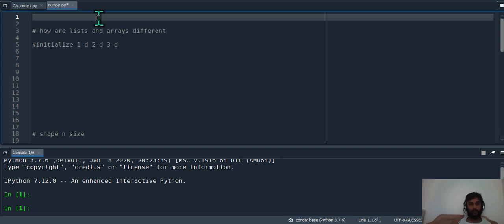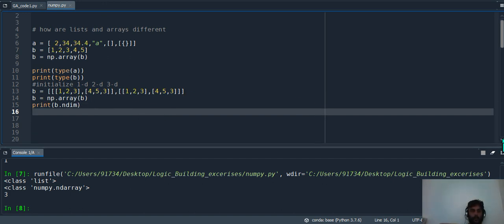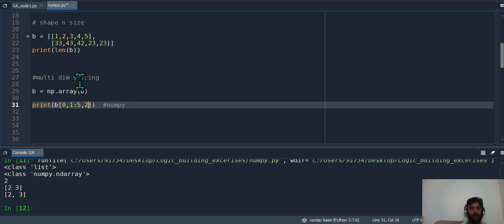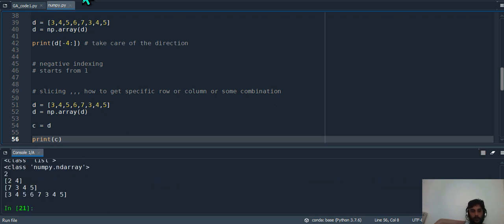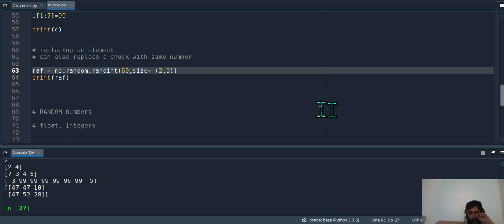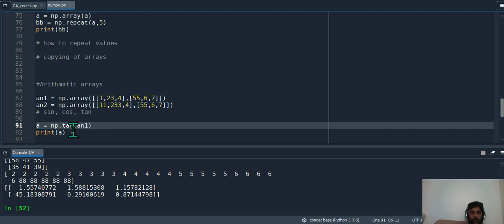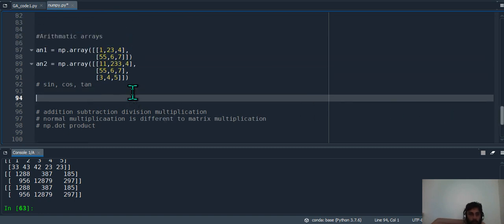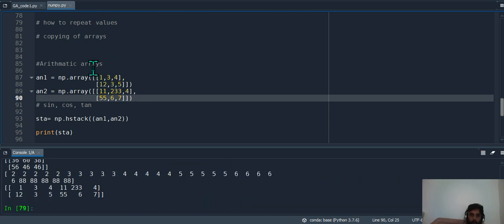Numpy Crash Course Python(CFD, CAE, Machine Learning Engineers)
All you need to know before you start coding with numpy library